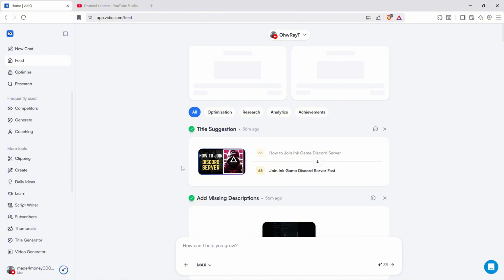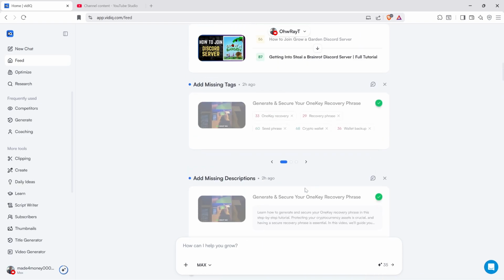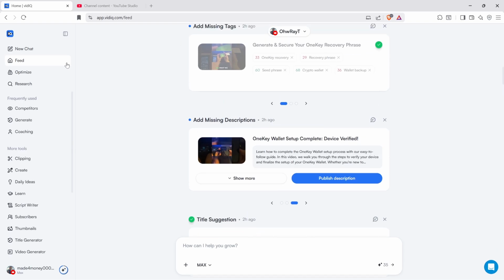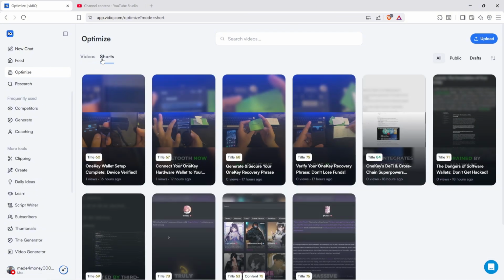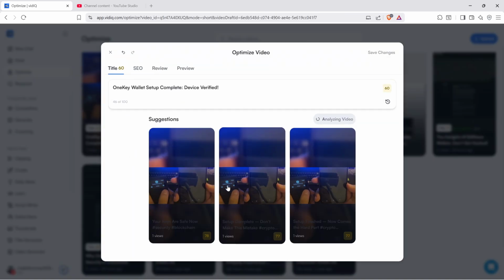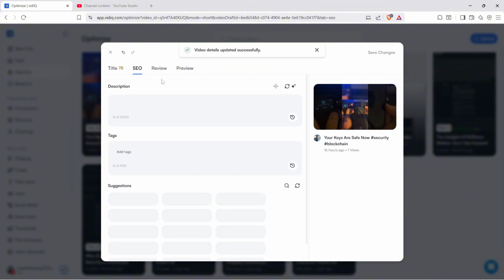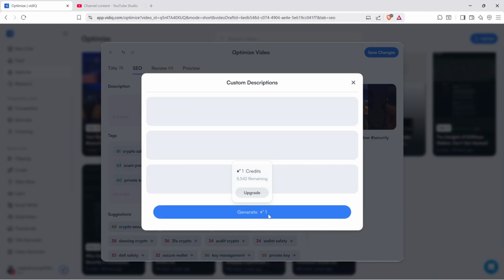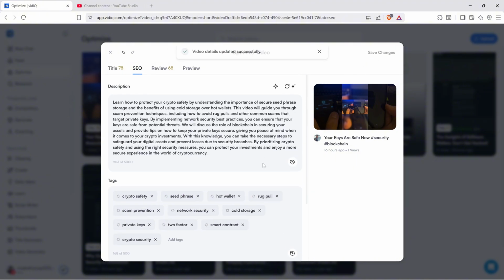How To Optimize YouTube Shorts With vidIQ (Full Guide 2026)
How To Optimize YouTube Shorts With vidIQ

In this video, I will show you how to optimize YouTube Shorts with vidIQ. Proper optimization can help Shorts reach a larger audience, improve discoverability, and increase overall channel growth. vidIQ provides keyword research, SEO recommendations, trend analysis, and performance insights that can help creators maximize the potential of every Short they publish. This step-by-step guide explains how to optimize titles, descriptions, keywords, and content strategy using vidIQ tools.

00:00 Introduction
00:10 Optimize YouTube Shorts With vidIQ